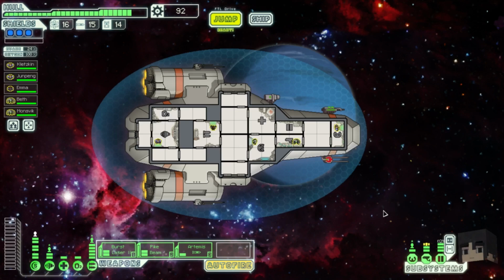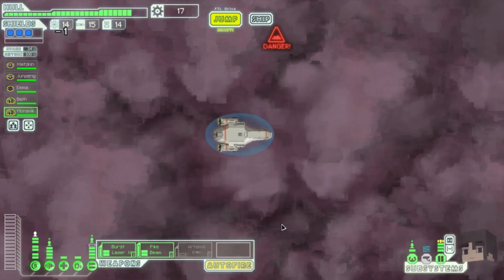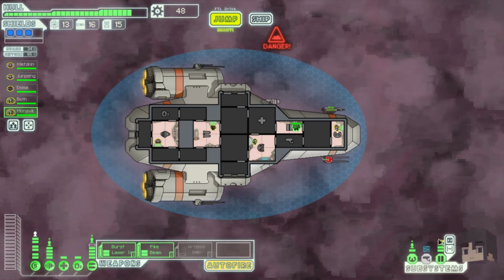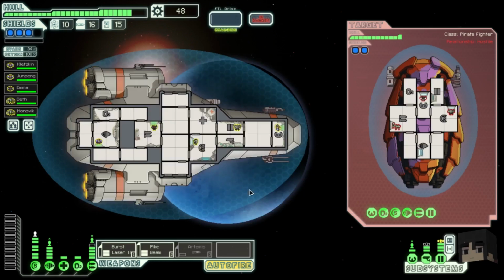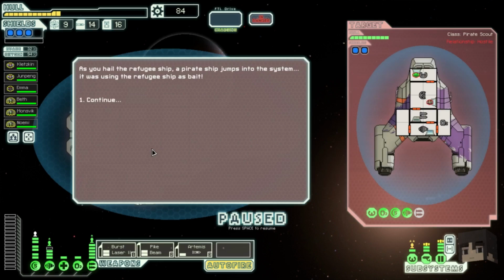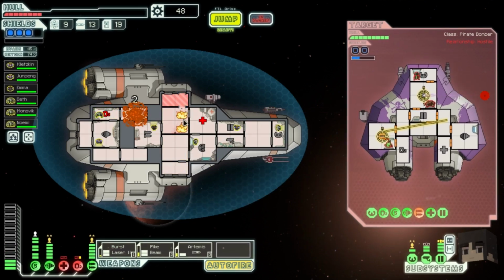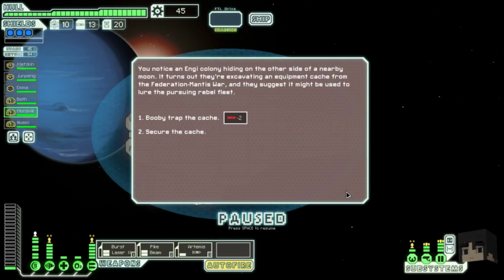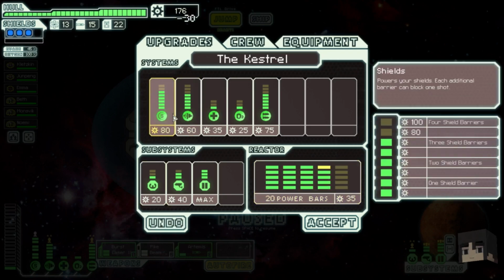Pak Plays 03/12/2015 - FTL pt.1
Spreadshirt designs!  Keep in mind you can change th' colors and text as you see fit!

Talk to me and other Guudites on IRC on quakenet.org, channels mindcrack and spawn

ERU NONSENSE HERE